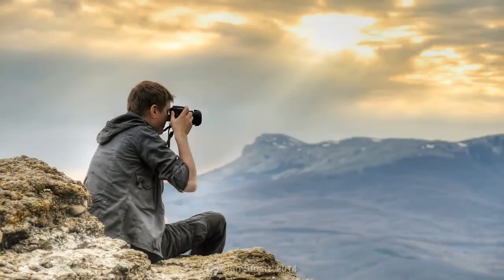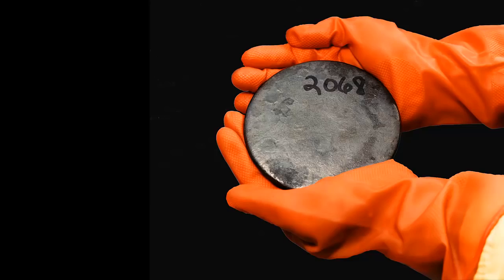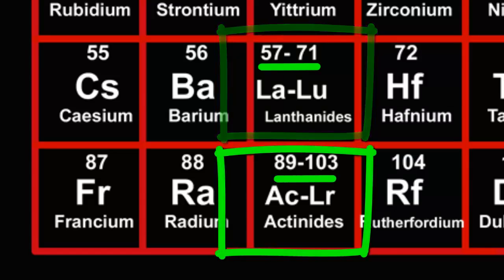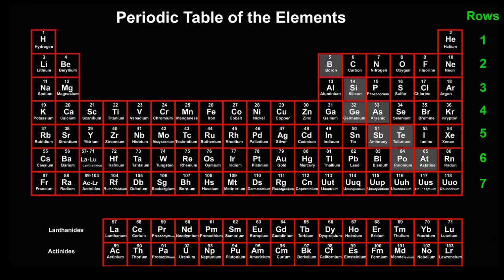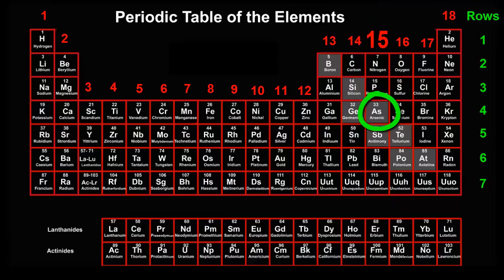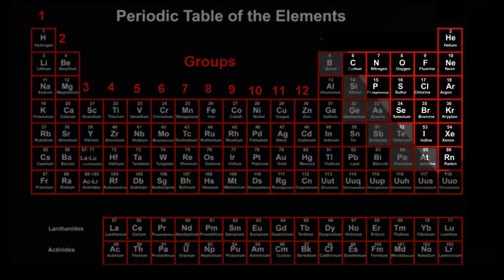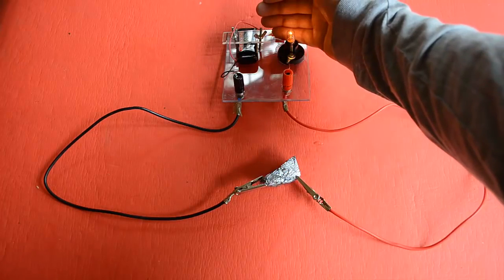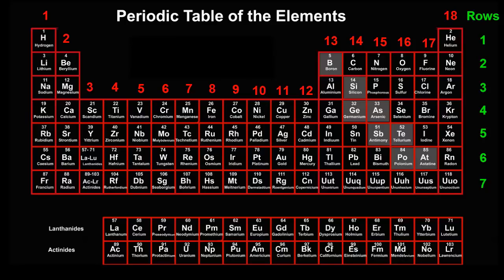Periodic Table Explained